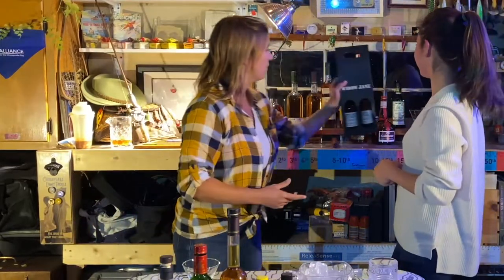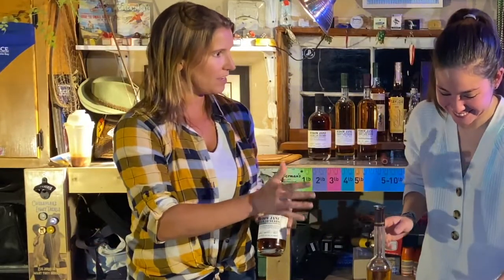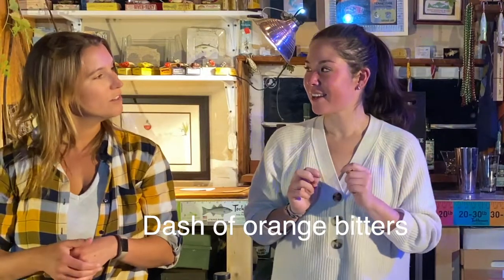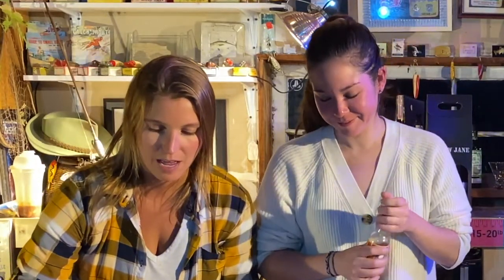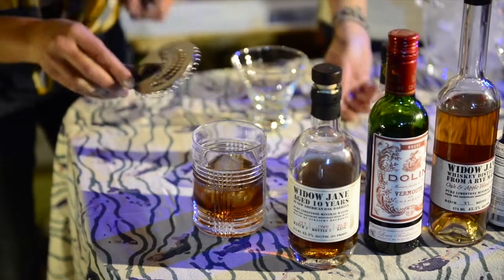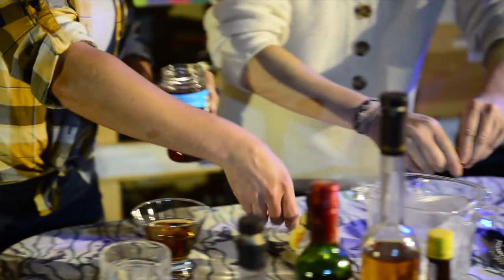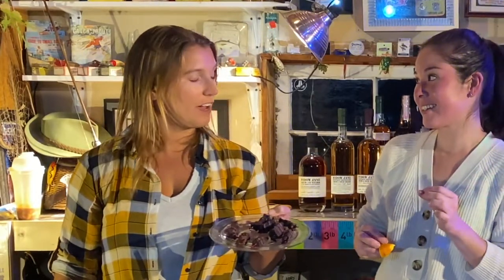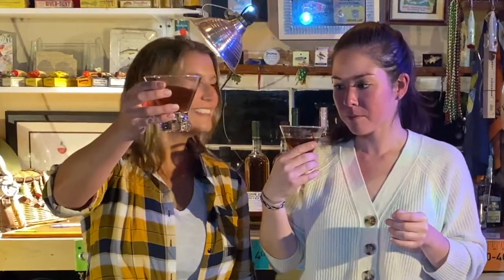Smith Island Manhattan Cocktail Recipe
Bridget and Lydsie from Anglers Sports Center share a recipe for a Smith Island Manhattan during the CCA Live Auction broadcast live from my fishing shop on Kent Island. It's made with Smith Island cake! Give it a try.

Smith island Manhattan
2 oz quality whiskey - we used Widow Jane
1 oz sweet vermouth - we used Dolan's
Dash of Angostura bitters
Dash of Regan's orange bitters
Garnish with blocks of chocolate Smith Island Cake and a Maraschino cherry

Drink responsibly!

Thanks for tuning in and LET'S GO FISHING!